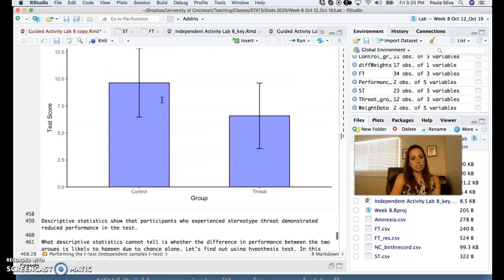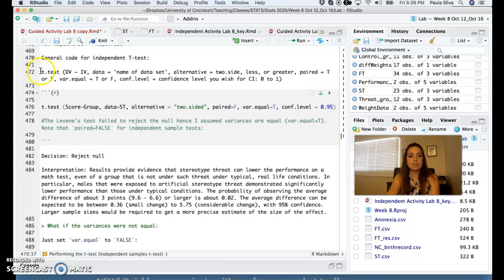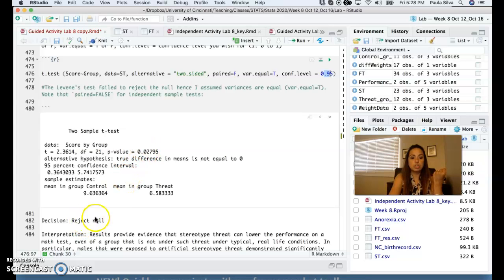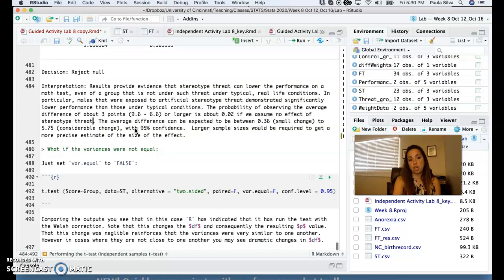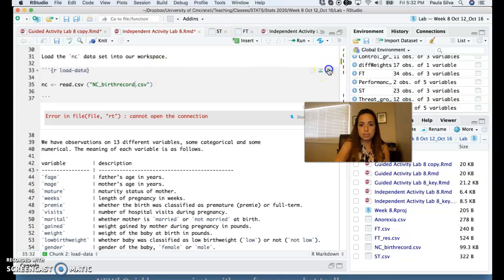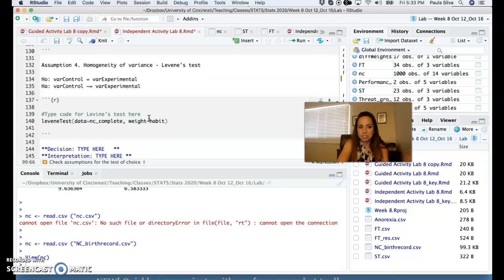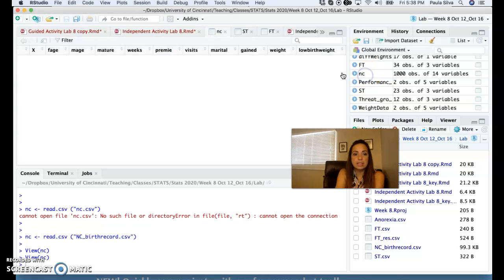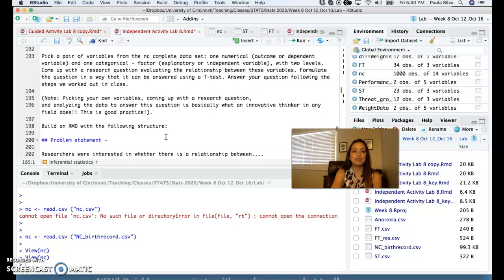Graduate Statistics: Week 8 - Lab 8 Video 6